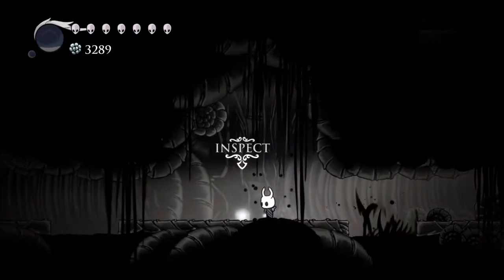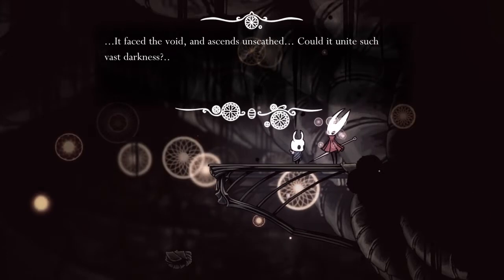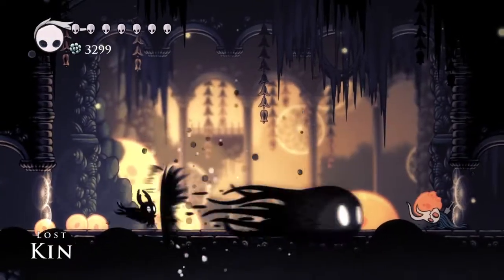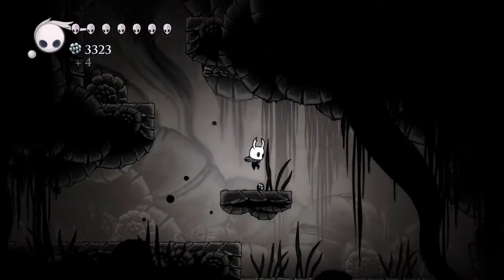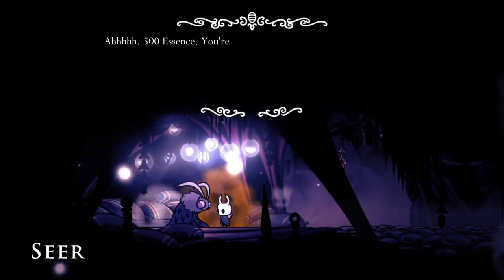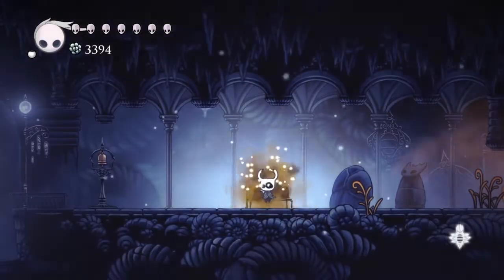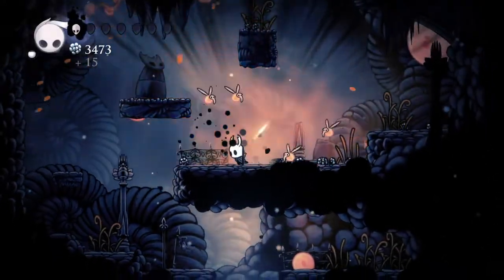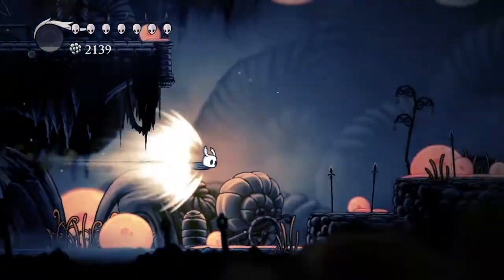Hollow Knight full playthough episode 14 part 2:The lost kin is now The dead kin!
The second part of the 14th episode of the Hollow Knight full playthough when i took my screen shot it split the recording so I have to make it 2 part. and lost the first half of it ): hope u still enjoy!